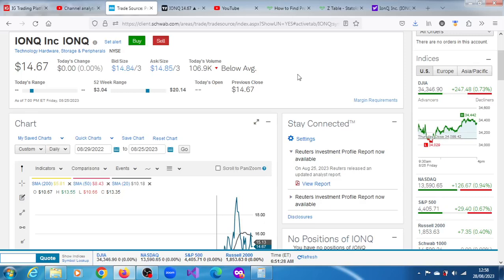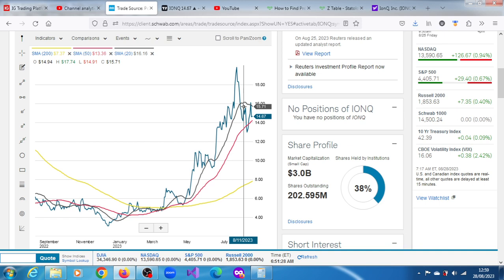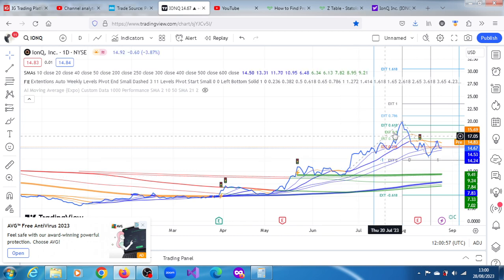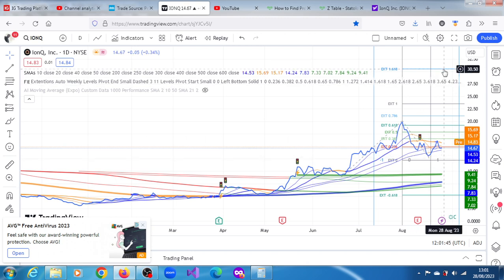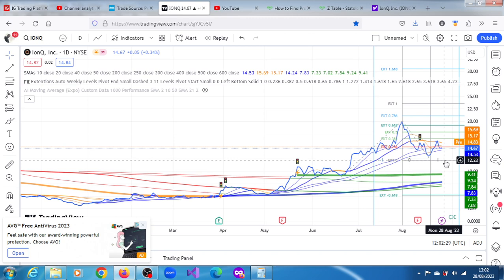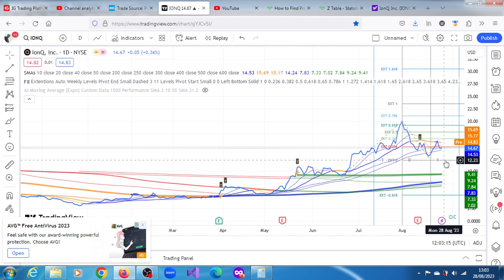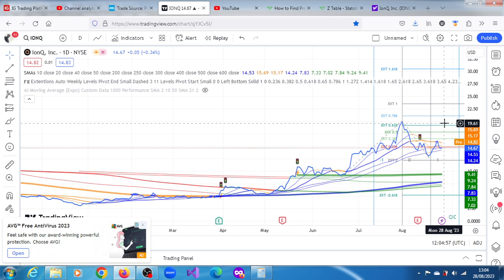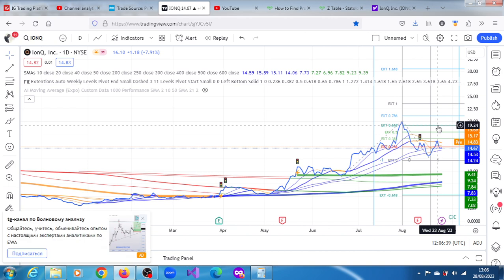Is IONQ A Good Stock To Buy? How High Will IONQ Stock Go?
Of the five analysts in coverage, two carry a "buy" or better rating on IonQ stock, with three rating it a "hold." The 12-month consensus price target sits at $14, home to the stock's lows this week, though now a small discount to current levels.

Is IonQ stock a good investment?
What does IonQ Inc do?
Who owns IonQ?
Does IonQ have a future?
Is IonQ a good company?
Is IonQ undervalued?
Does IonQ pay dividends?
What is the fair price of IonQ?
What is analyst price target for IonQ?
Is IonQ making money?
What is IonQ expected earnings?
Who has invested in IonQ?
Why is IonQ the best? IonQ was the first to demonstrate an error-corrected qubit with a 13:1 overhead rate. IonQ's superior fidelities allow the company to implement quantum error correction with a lower overhead rate than peers.--Seeking Alpha. 23 Nov 2022.
Should I sell IonQ?

ionq stock ipo date,
ionq stocktwits.